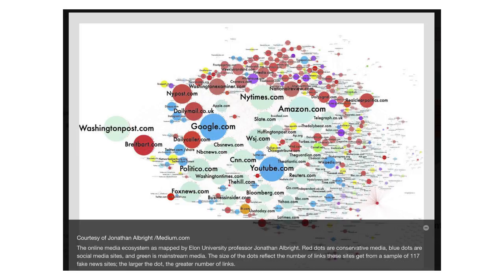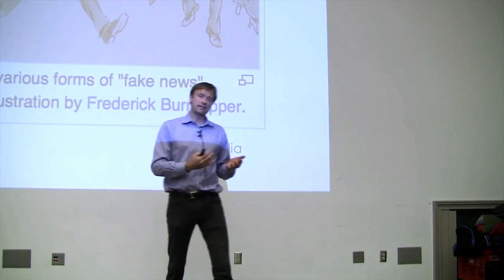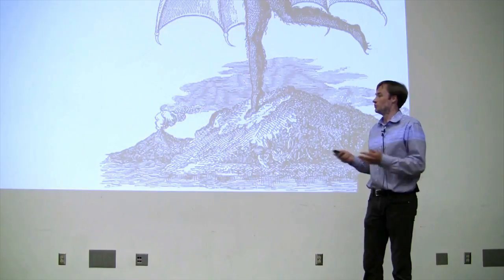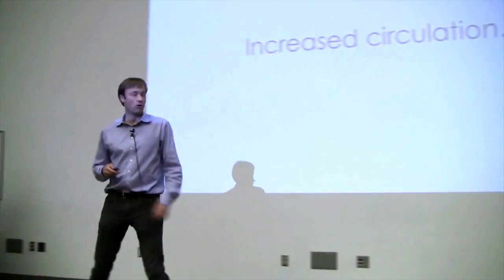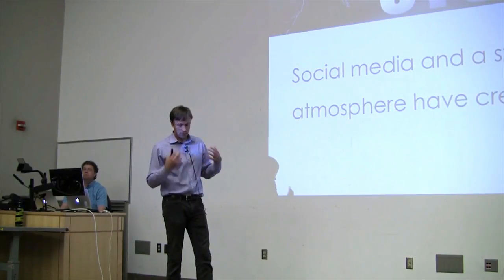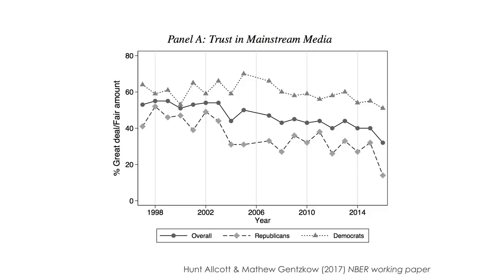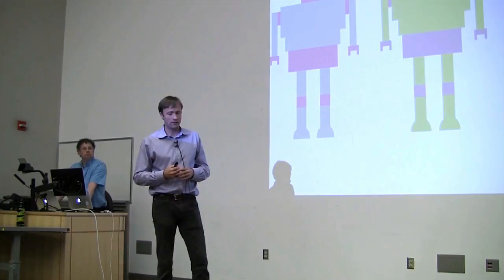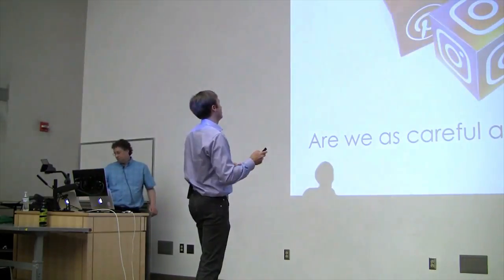Calling Bullshit 9.3: The Ecology of Fake News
Fake news is not a new thing. It has been around for a long time but social media, bots and highly partisan environments are spreading fake news easier.